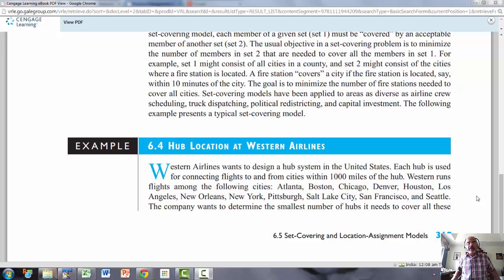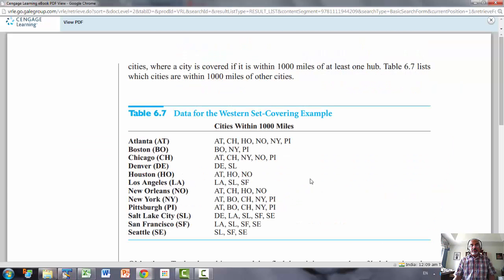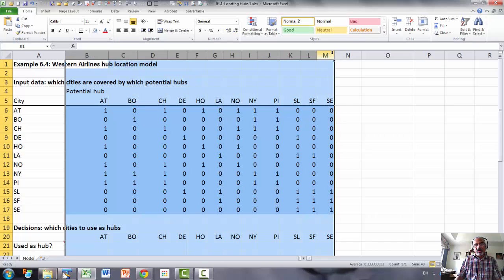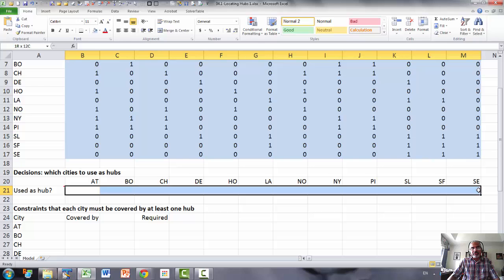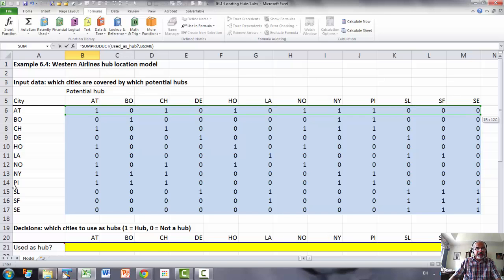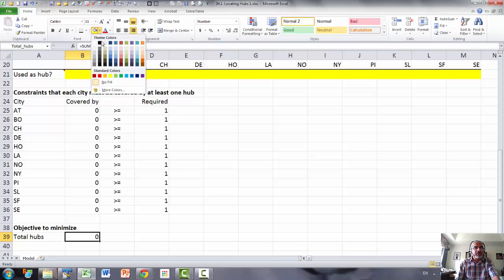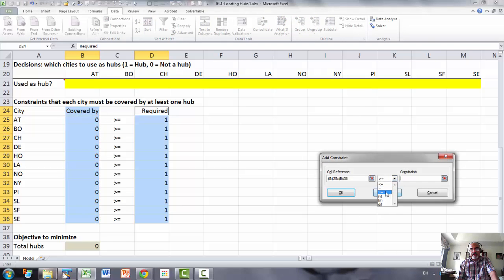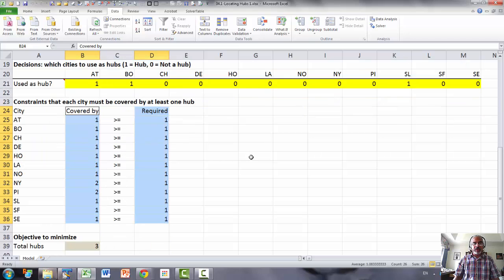3560 Ch06 08 Hub 1